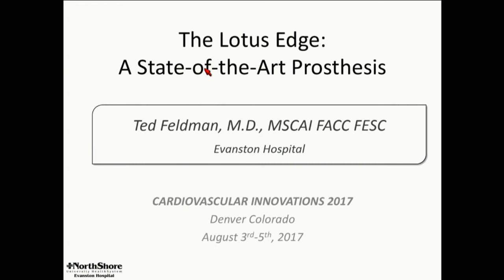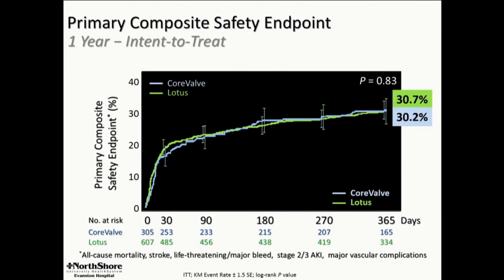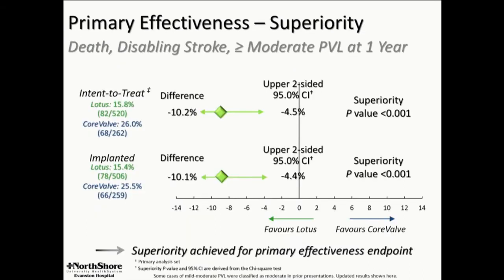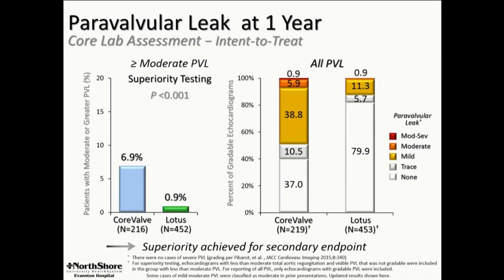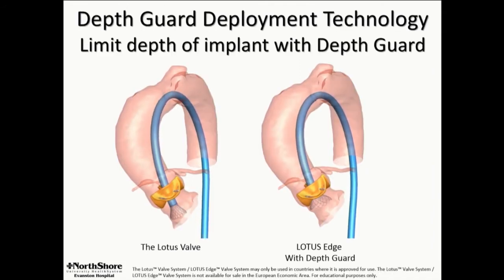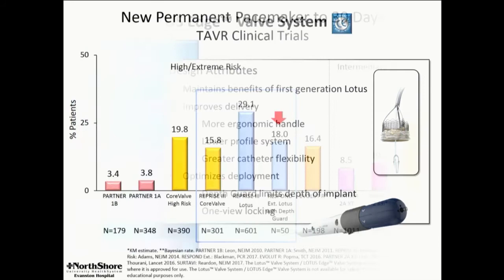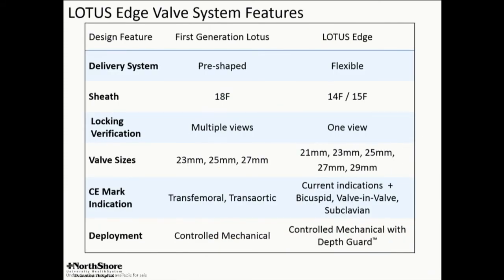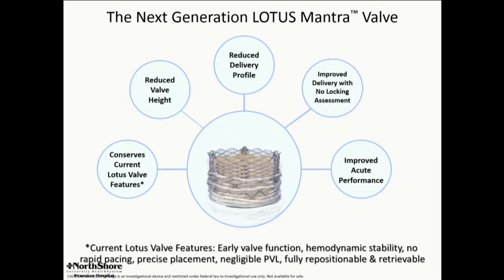The Lotus Edge: A State-of-the-Art Prosthesis - Ted Feldman, MD